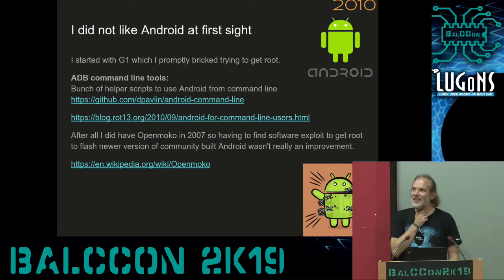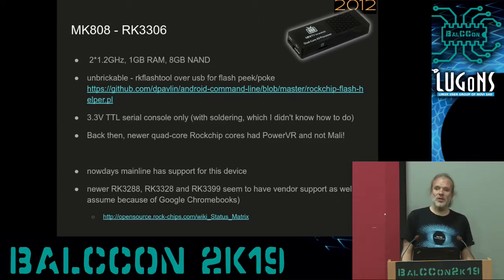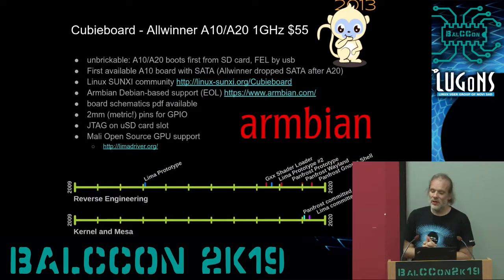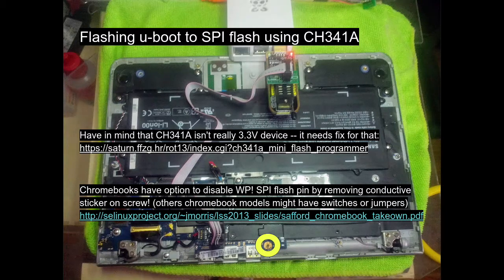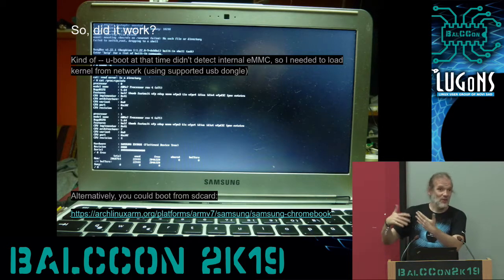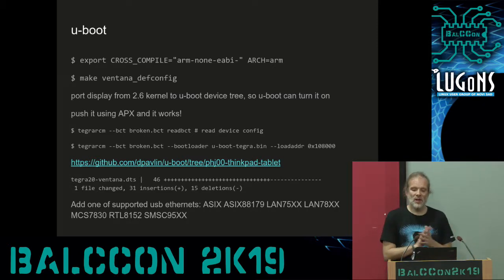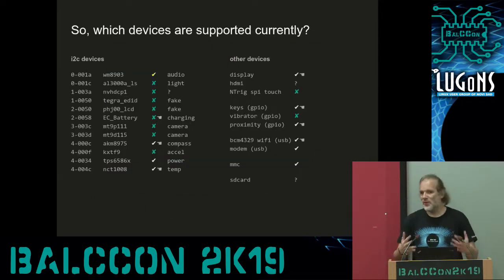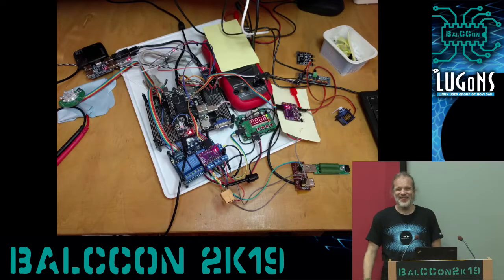BalCCon2k19 - Dobrica Pavlinusic - So is Android a Linux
BalCCon2k19 - Uncharted Waters - Dobrica Pavlinusic - So is Android a Linux